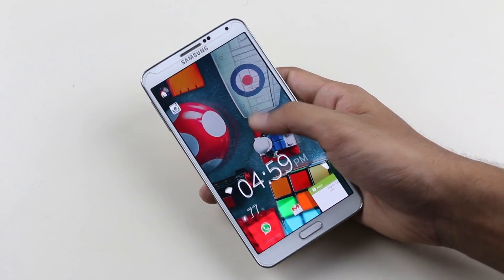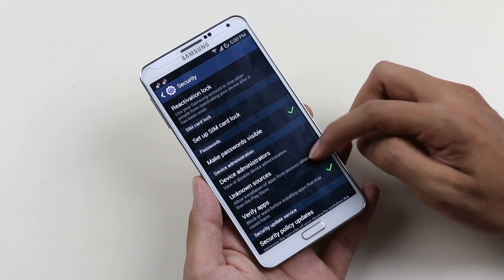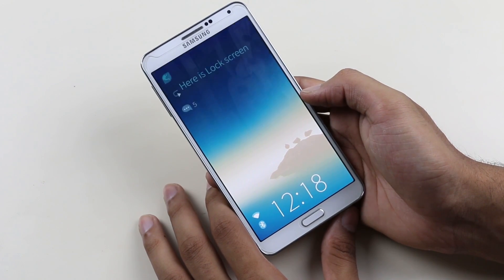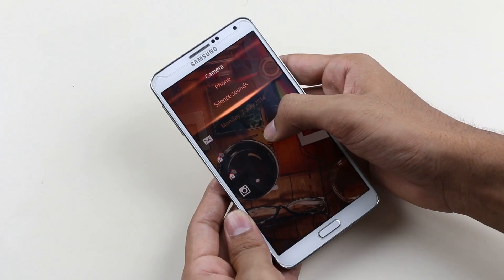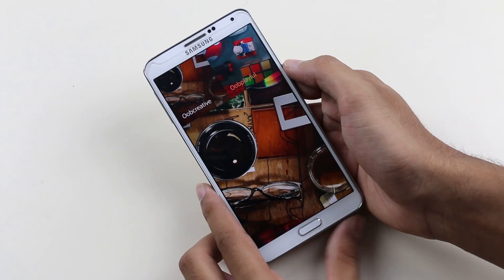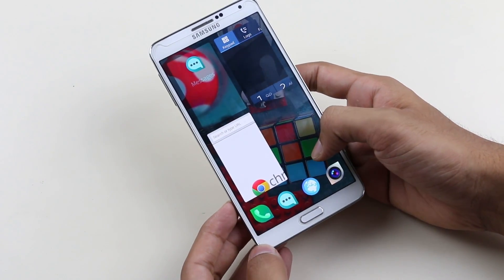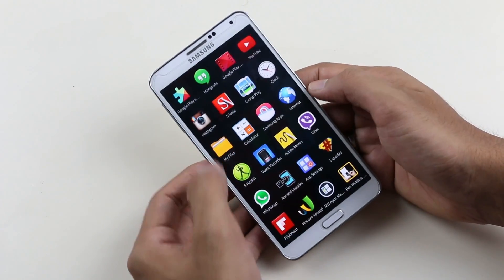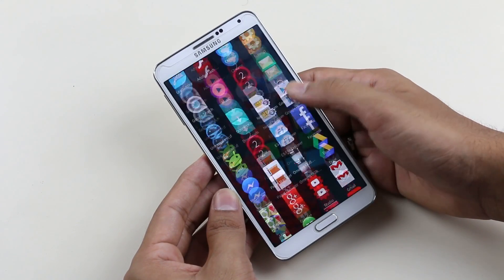Jolla Sailfish OS Launcher for Android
Get the Jolla Sailfish OS user interface on any Android Device with this launcher. This launcher is compatible with all android devices running Android 4.2 and above.